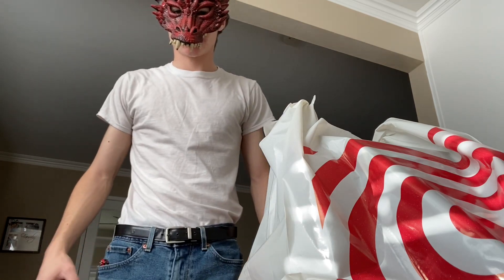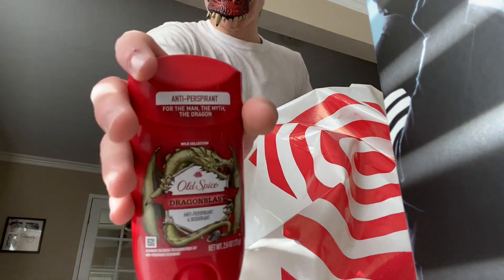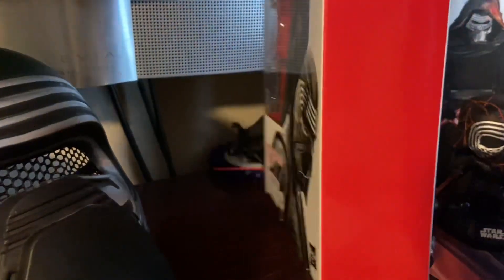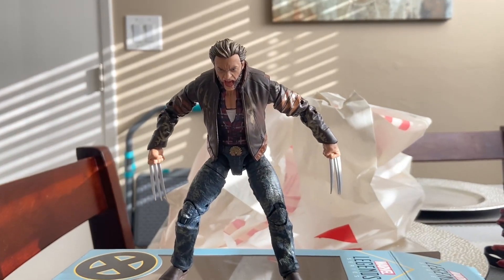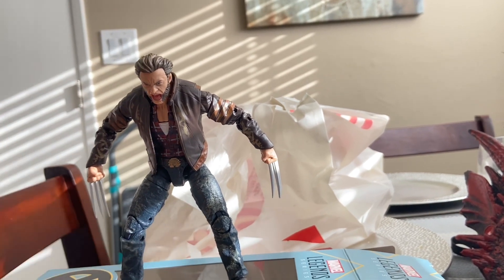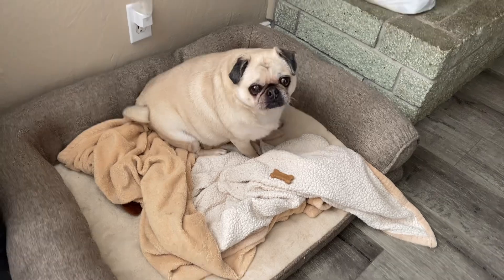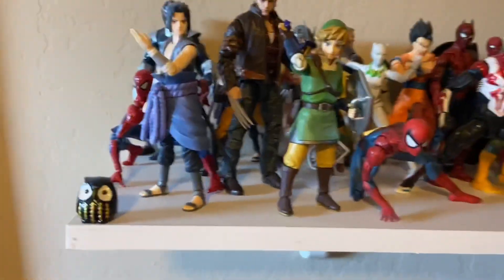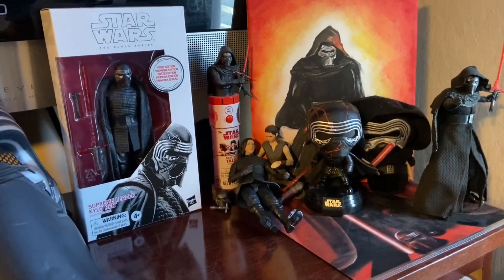HUGE JACKMAN FIGURE ( get it? )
Wassup Dragon Creed!

I hope you all are doing well! I’ll try to post more frequently again.

Drink your water and spread those Dragon Wings!